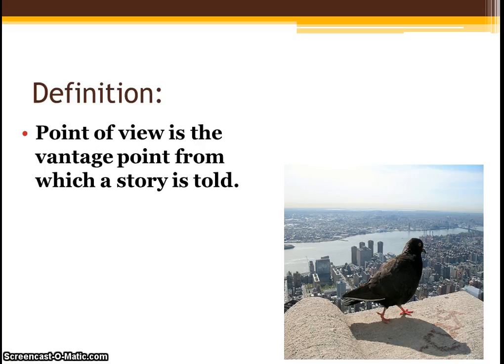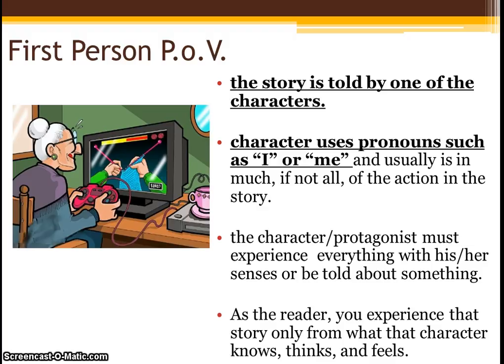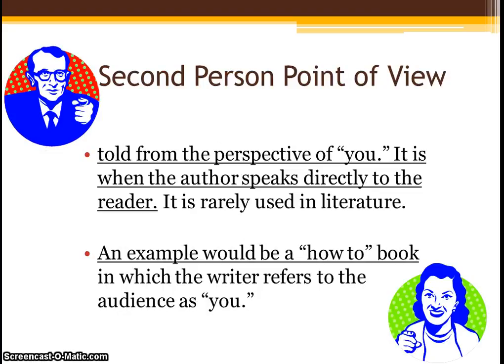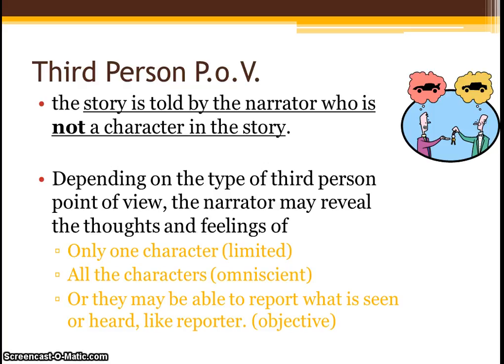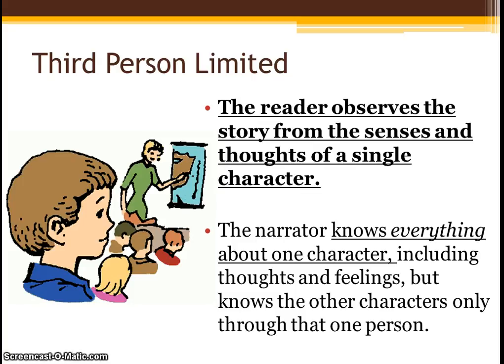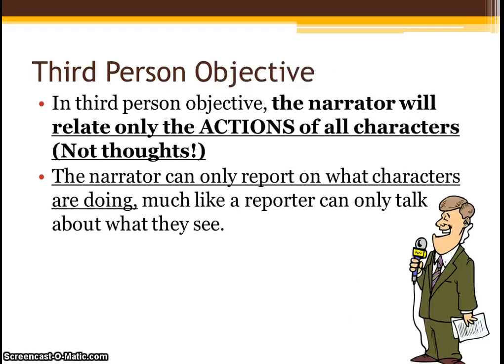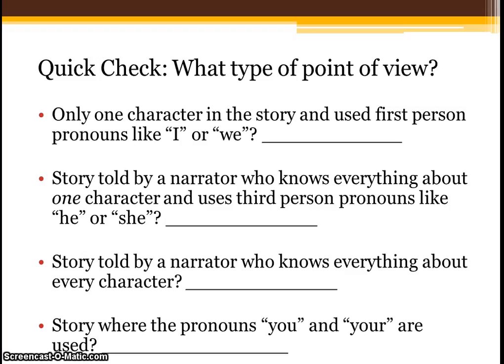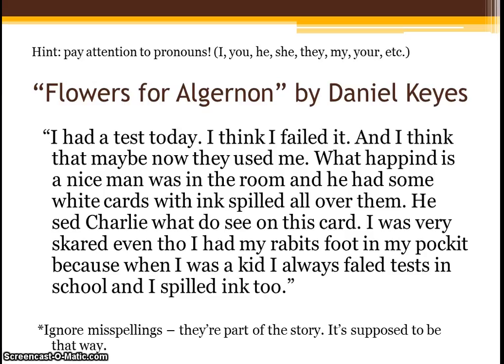Point of View 2015 notes video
A PowerPoint presentation with teacher narration on the 3 main types of point of view (1st, 2nd, 3rd person), as well as practice slides at the end.